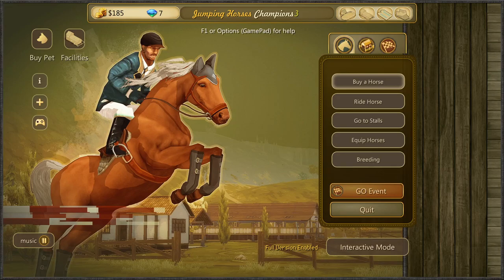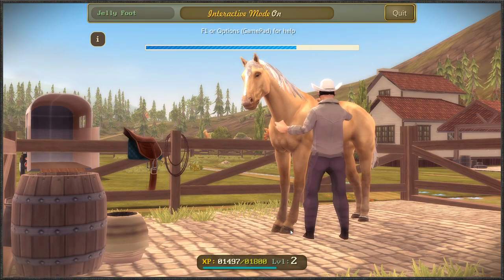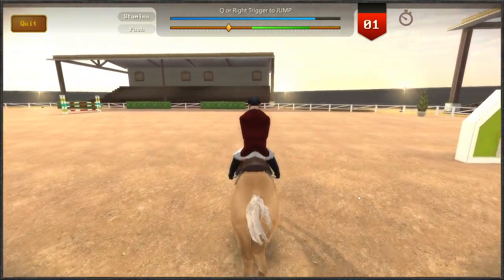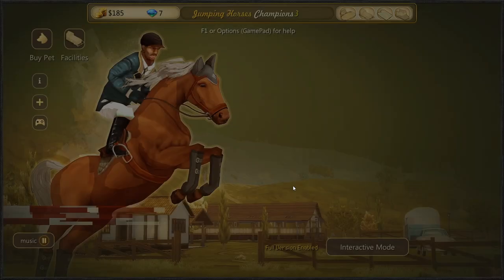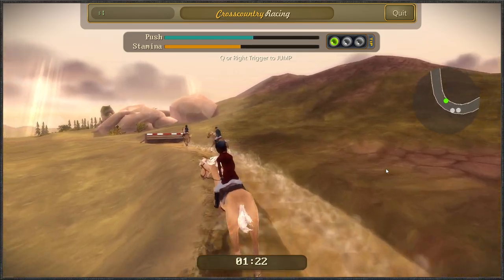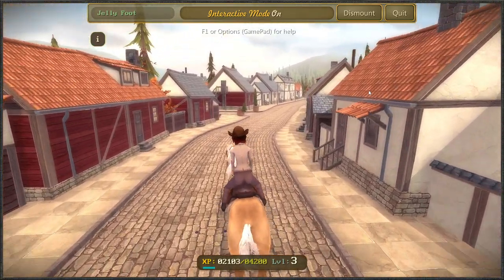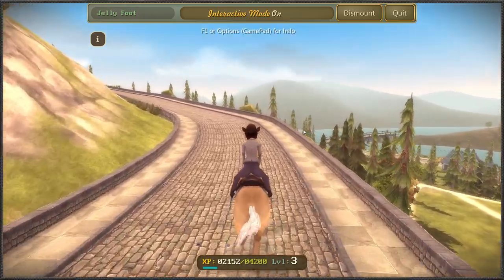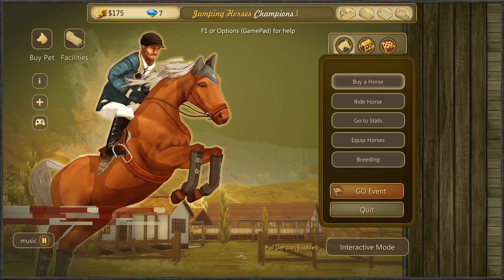I bought this game for £8... It's brand new for 2022. Jumping Horse's Championships 3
I had high hopes for this game. BUT...

LADY RANGER CHANNEL MEMBERS:
Horsey people:
Larna Ross
Dracoe Veils
Nouveau EQ
Patricia Murphy
elisabeth vamos

Horsome People:
Emma Lee

VIP RANGER:
Jezza&Emmy Rose